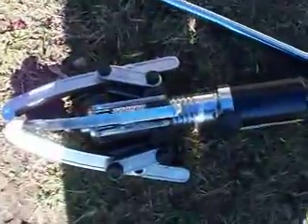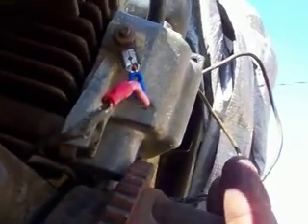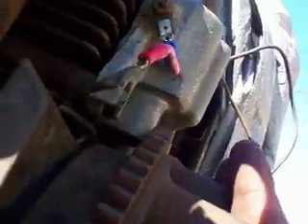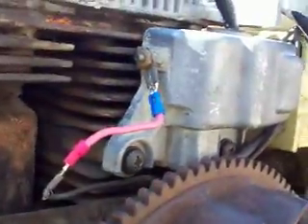TECUMSEH HH100 MAG & STATOR # 3 SWAP OUT.